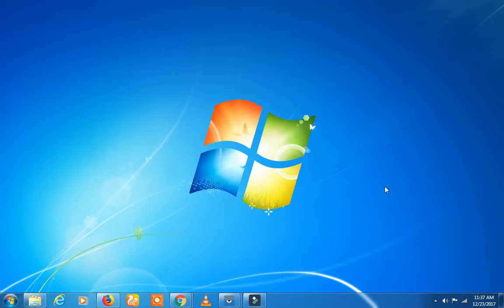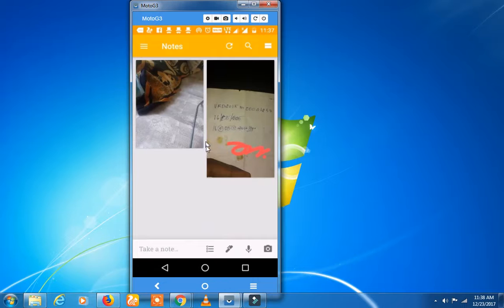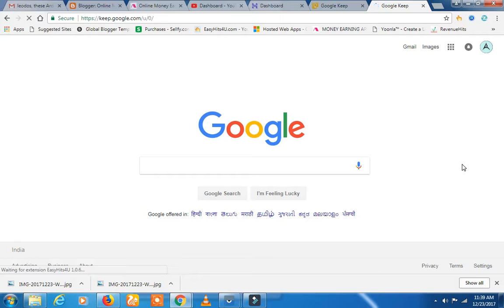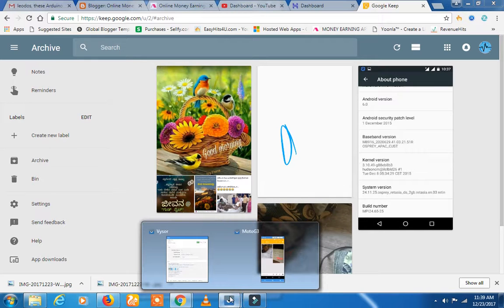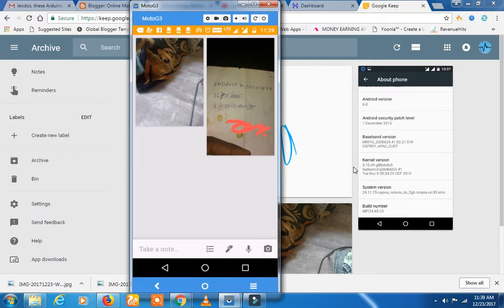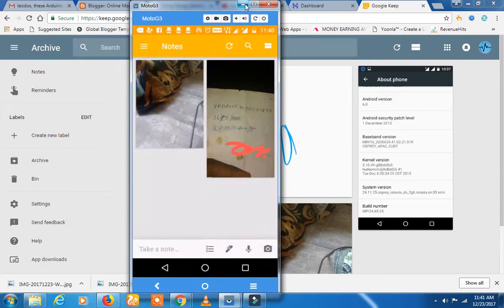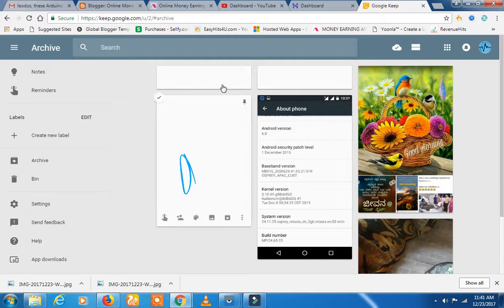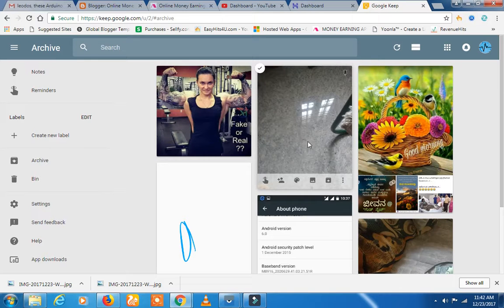Upload your files online (Say Goodbye to Share it and USB)